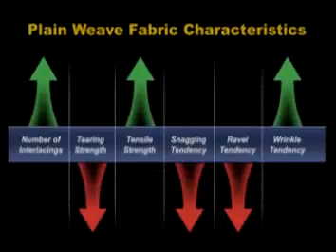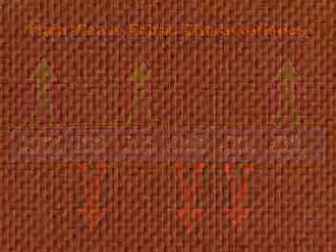Oven Fabric Basic understanding Design